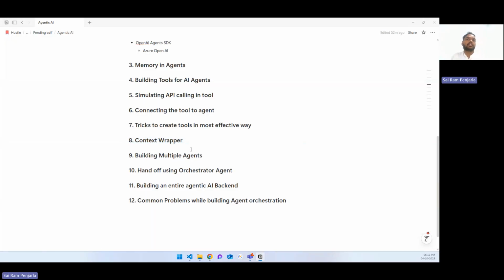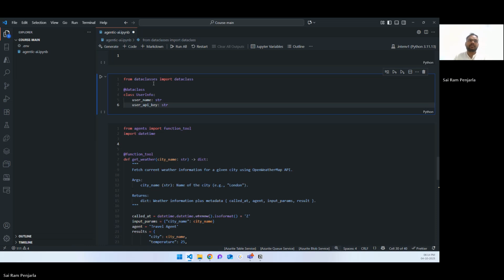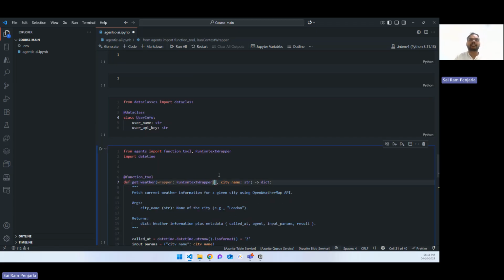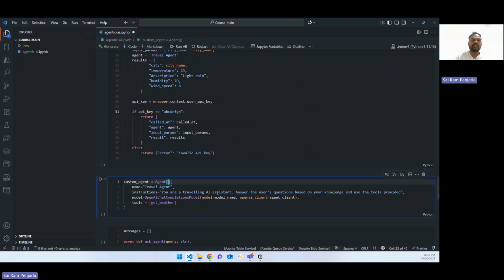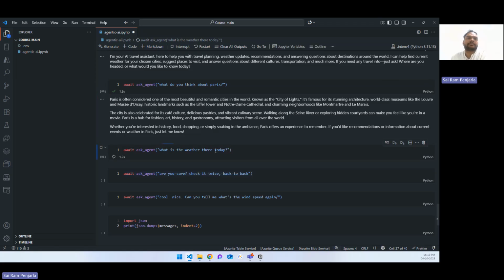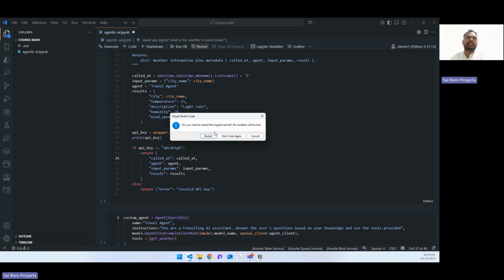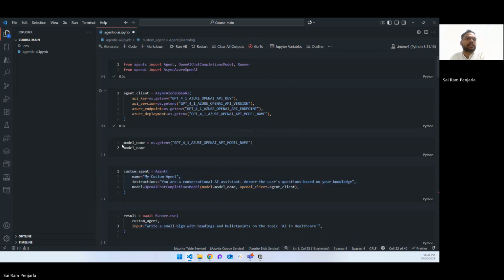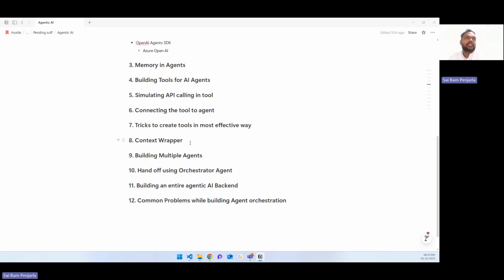Context Wrapper: Injecting User-Specific Data into Agent Tools